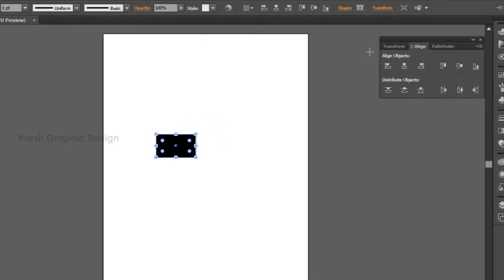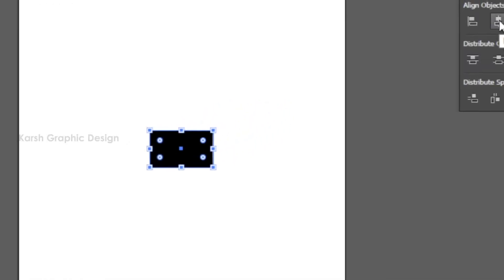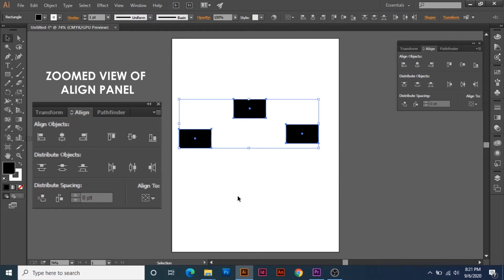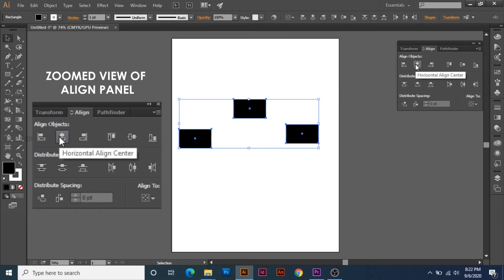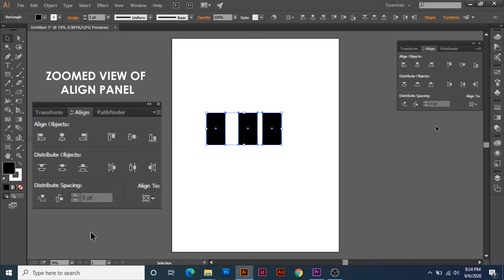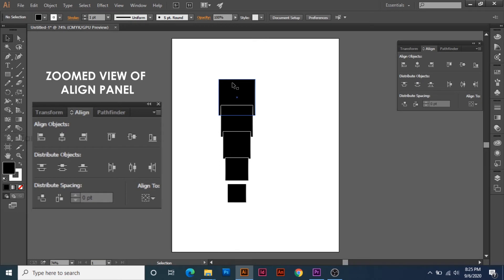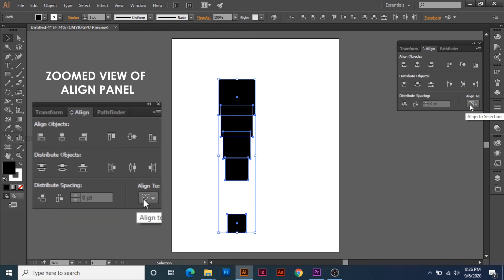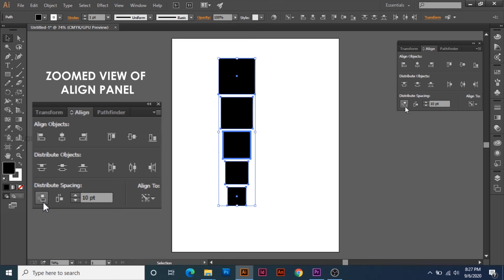How to align in Illustrator | How to distribute in Illustrator | Adobe Illustrator Malayalam | Karsh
This video is a tutorial of alignment tools in Adobe Illustrator.